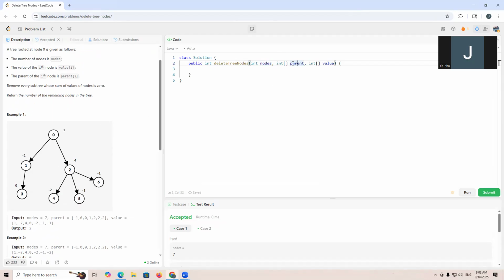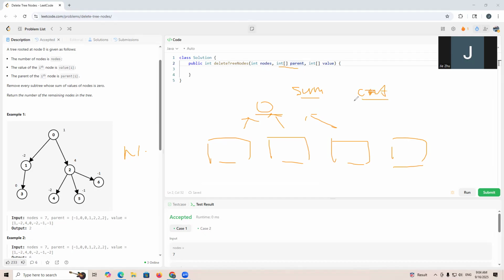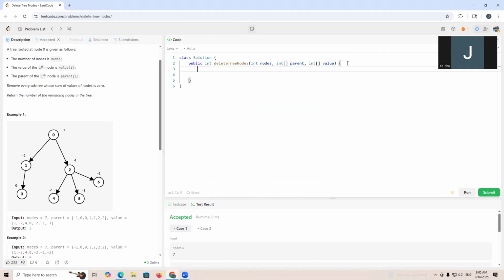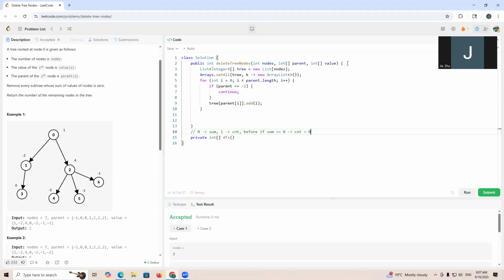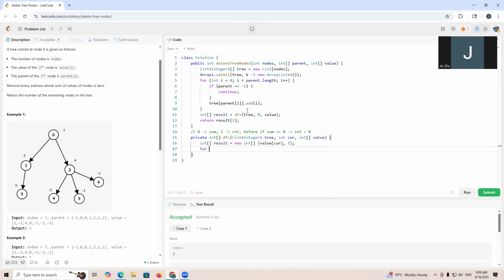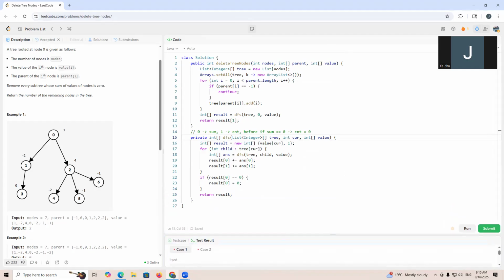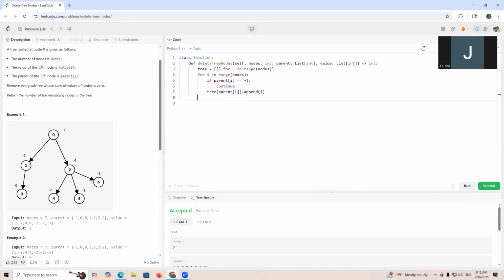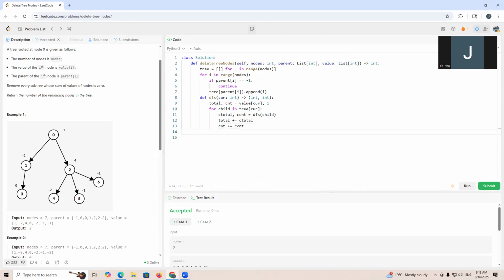1273. Delete Tree Nodes